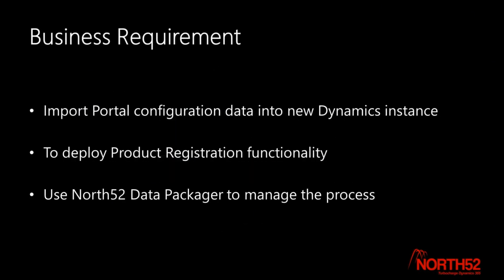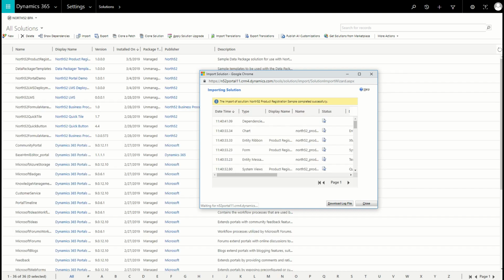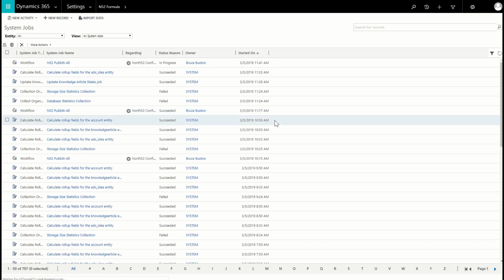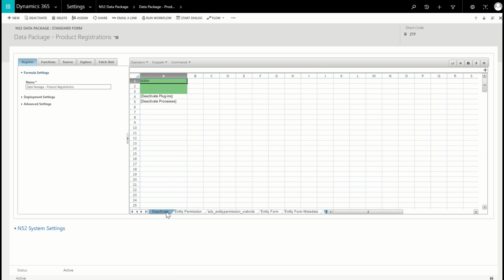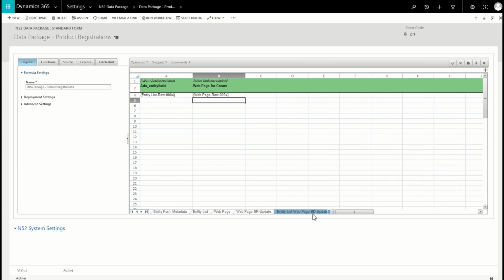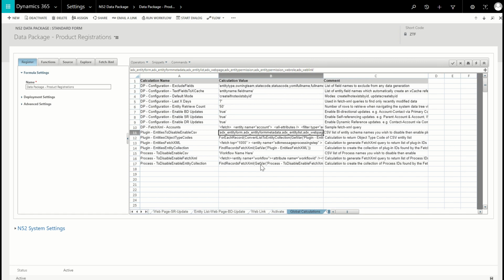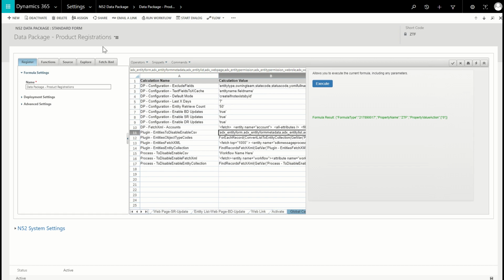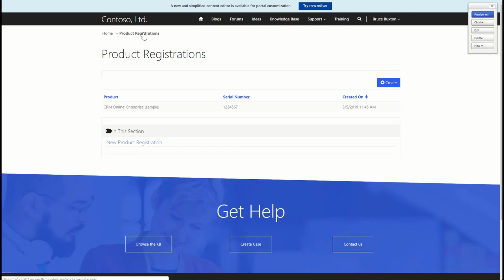North52 Data Package Part 2 - Deployment: Dynamics Portal Data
Overview of how you can use the North52 Data Packager to import Dynamics 365 Portals configuration data into a Dynamics instance.